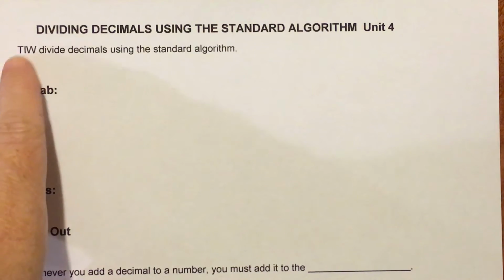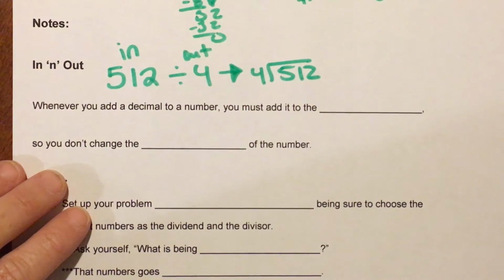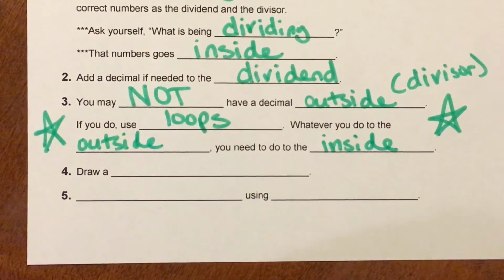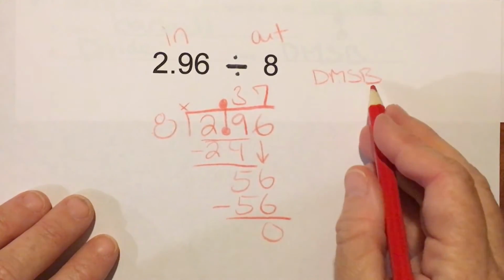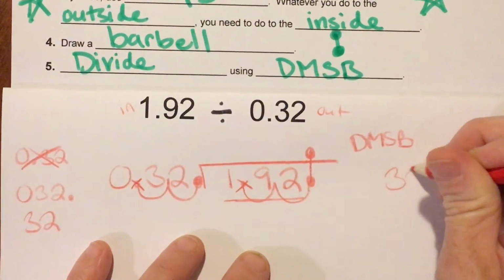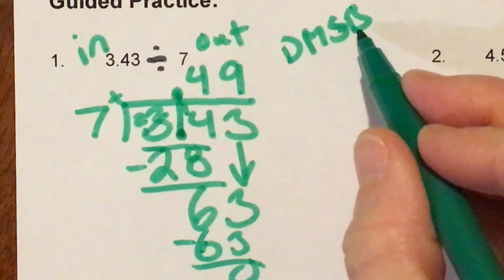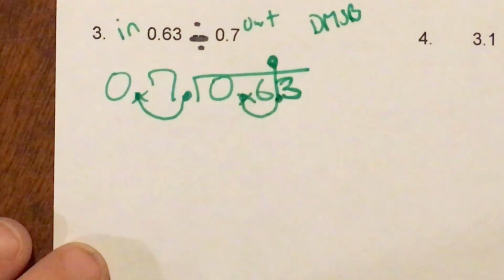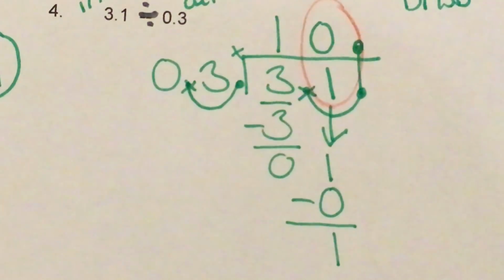Swun Dividing Decimals Unit 4